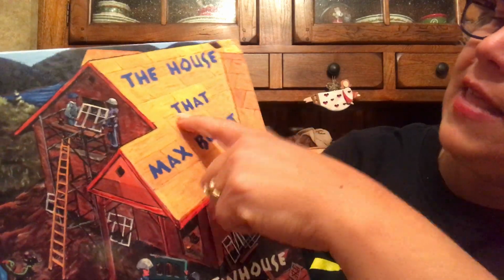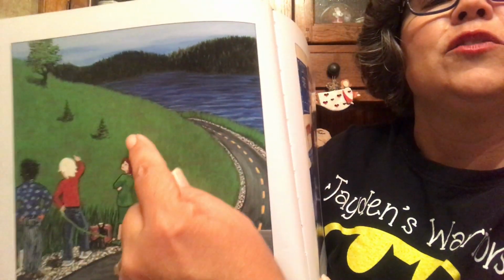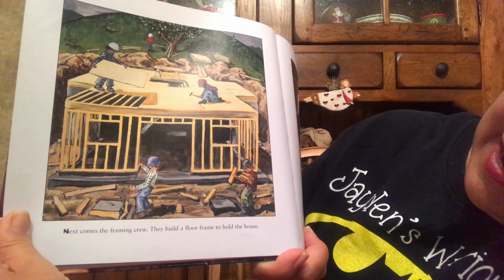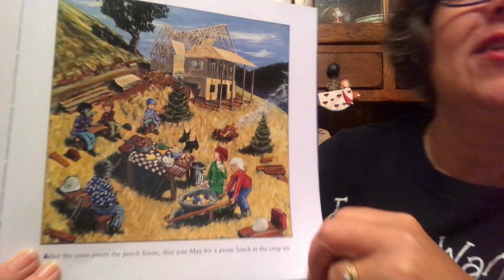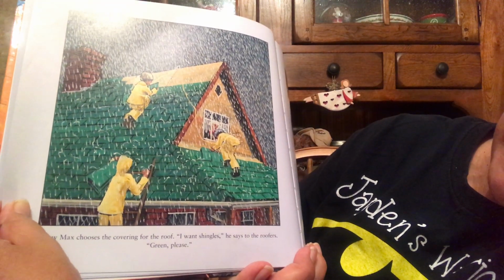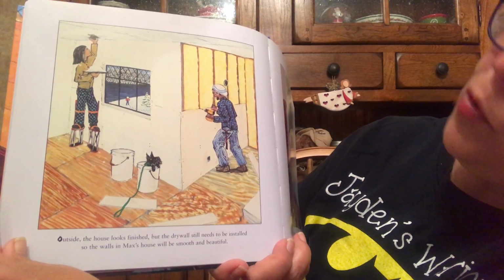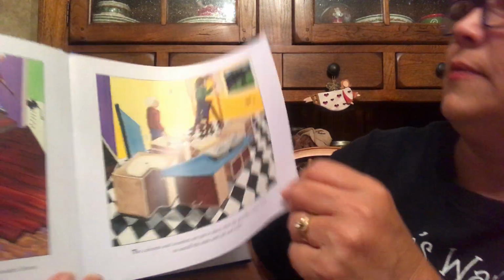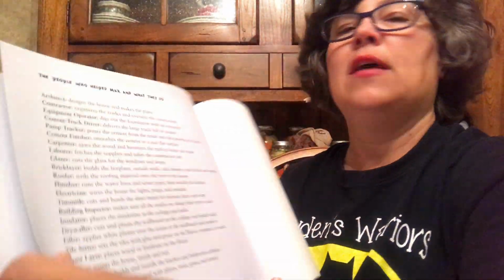The House That Max Built / Mrs. McDonald's Stories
It takes a lot of different workers to build Max's House, learn about them all! Maybe you will help to build houses when YOU grow up! by Maxwell Buildhouse